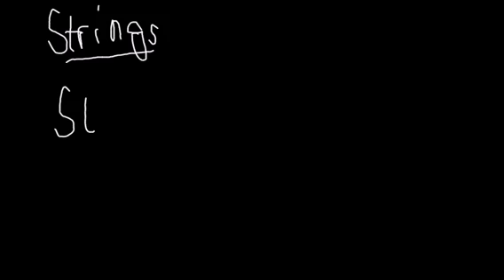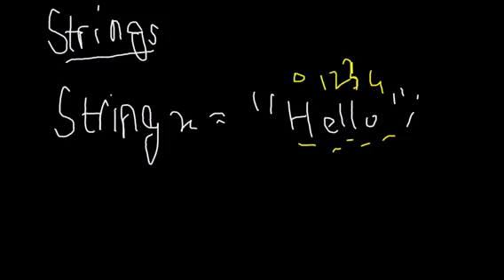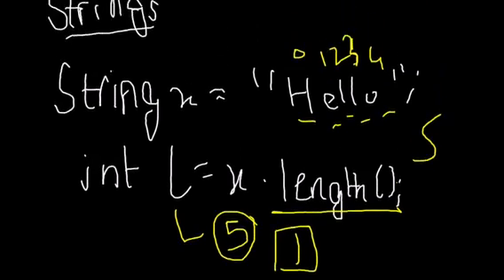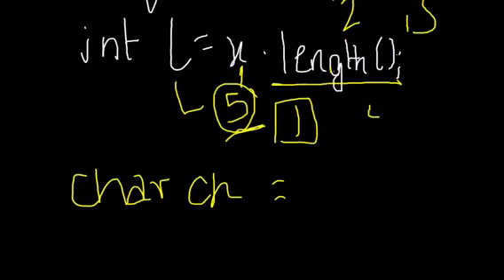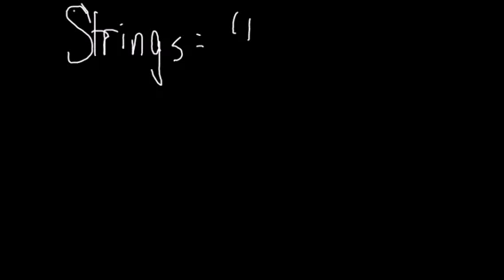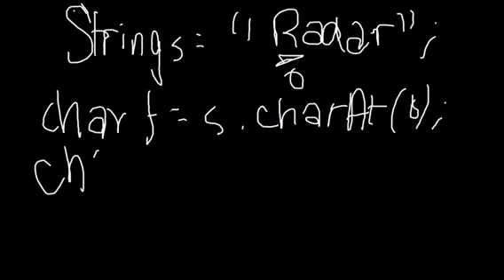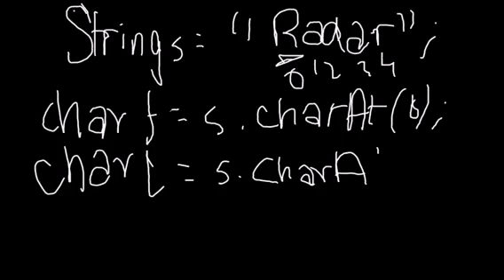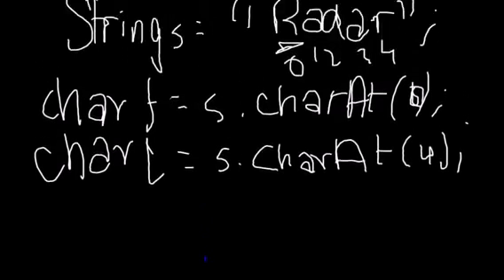ICSE Java Programming using blueJ : More on Strings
Good luck to everyone taking their ICSE (2013) :)